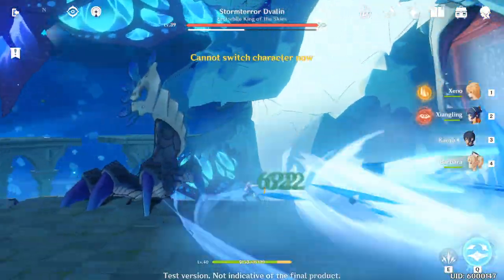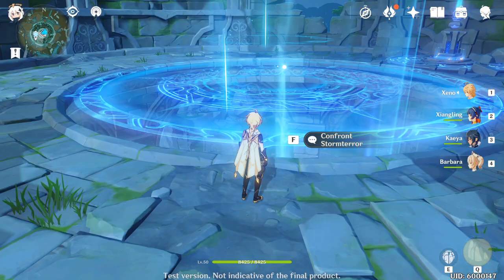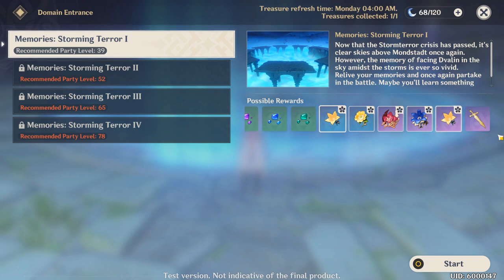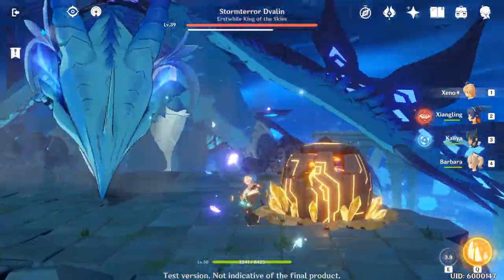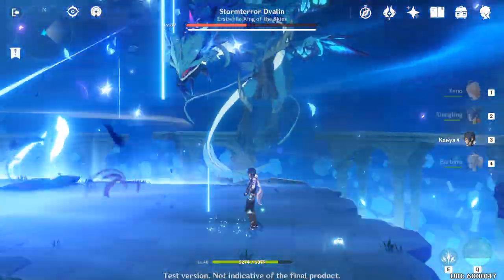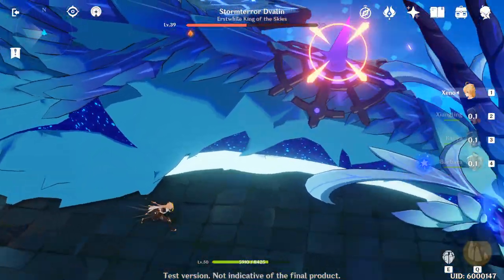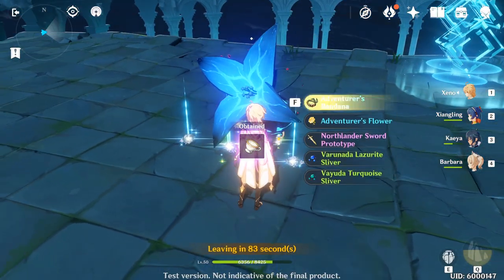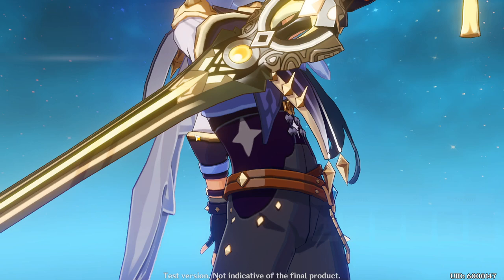Genshin Impact | STORMTERROR BOSS FIGHT COMPLETE GUIDE | TIPS TO BEAT IT AND REWARDS EXPLAINED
This Guide covers the World Boss Stormterror, Encounter and will give you tips about how to defeat him, his mechanics, explain cooking buffs as well as character setup and how his loot works as well as how to take advantages of his rewards!

🏷️ * Chapters * 🏷️
0:00 Fight Overview
0:30 Healing and Buffing Items
1:04 Party Setup for Characters
1:53 Loot
2:30 BOSS FIGHT
6:05 Rewards and Crafting Epic Sword!

🏰 Genshin Impact is a open world action RPG game set in the fantasy world called “Teyvat”, offering players a huge freely explorable world, multiple playable characters, an in-depth elemental combo-based combat system and an engaging story. The game can be played in multiplayer with friends and will be F2P (Free To Play). Developed and published by miHoYo, the title is scheduled to come to the PC, PlayStation 4, Switch, IOS and Android in 2020, with its Final Beta scheduled to start on July 2nd 2020.